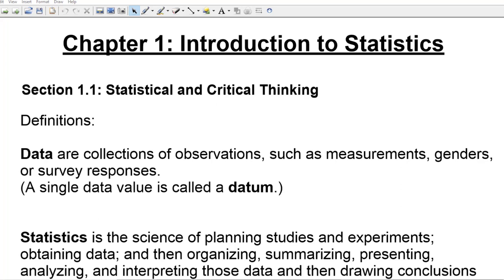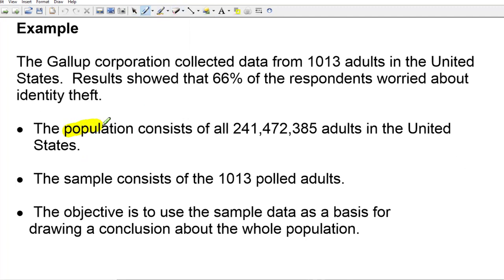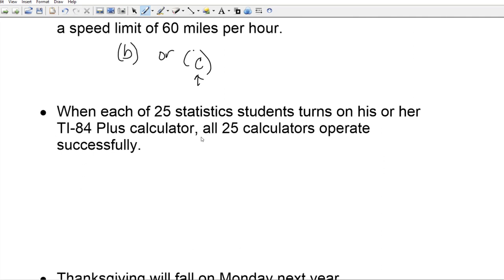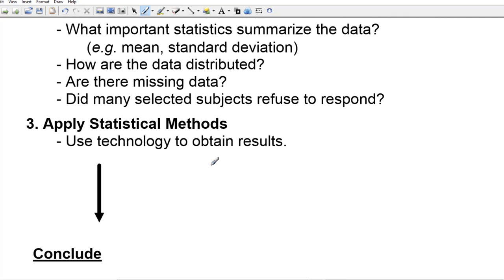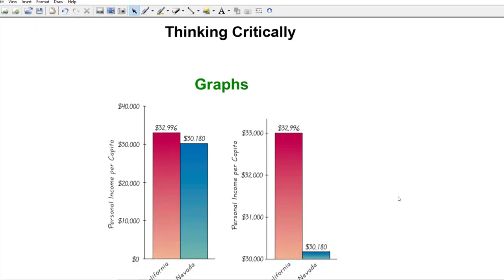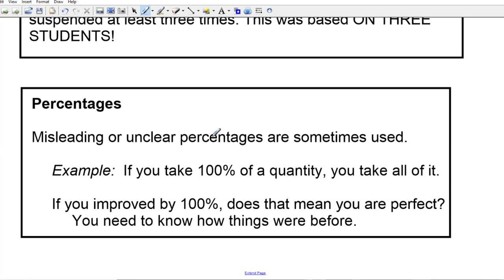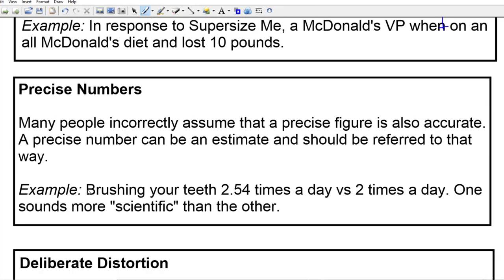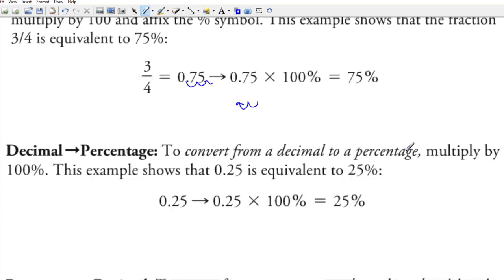MAT 152 1.1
Chapter 1 Section 1.1 Lecture Video